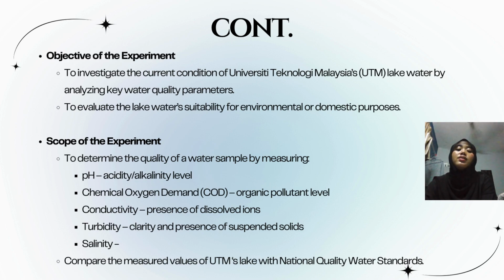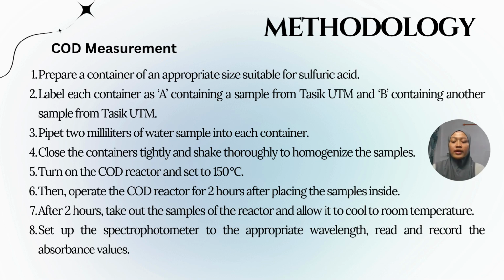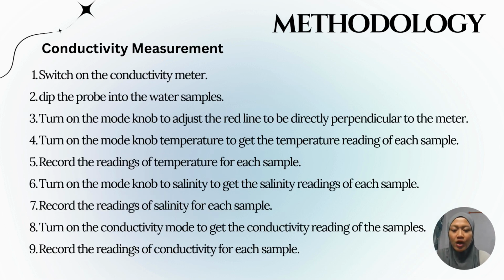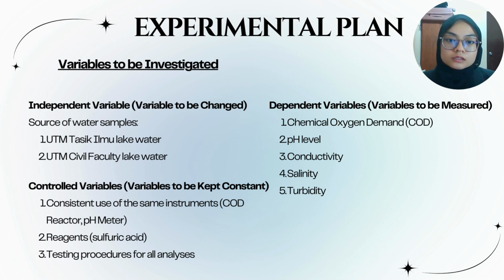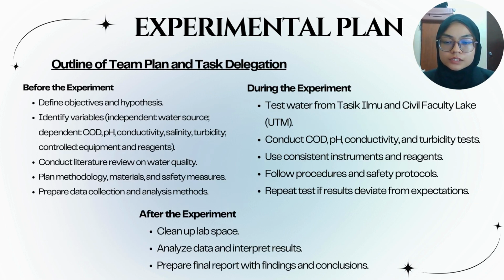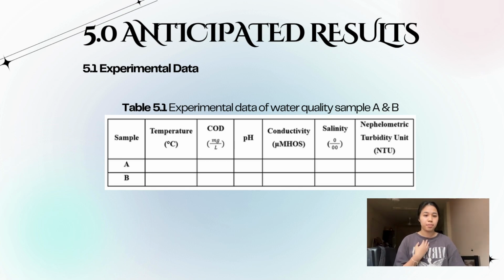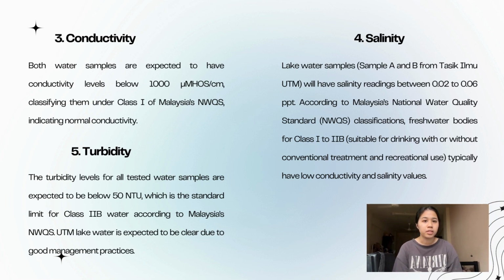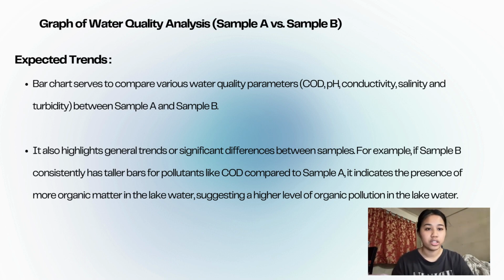Group 2 – Experiment 7: Water Quality Analysis | SETG 4761 Lab Proposal Presentation (2024/2025)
Course: SETG 4761 – Pollution Control & Chemical Reaction Engineering Laboratory
Academic Session: 2024/2025
Instructor: Prof. Madya Dr. Mukhlis bin A. Rahman
Experiment: 7 – Water Quality Analysis
Group: 2

This video presents our lab proposal for Experiment 7, focusing on the analysis of UTM lake water quality through the measurement of key environmental parameters such as:

- pH
- Chemical Oxygen Demand (COD)
- Conductivity
- Turbidity
- Salinity

We aim to assess the suitability of the lake water for environmental and domestic use by comparing our results with the National Water Quality Standards. The proposal outlines our experimental objectives, scope, methodology, and expected outcomes, contributing to a better understanding of local water quality management.
Prepared by:
Group 2 – SETG 4761
Faculty of Chemical & Energy Engineering